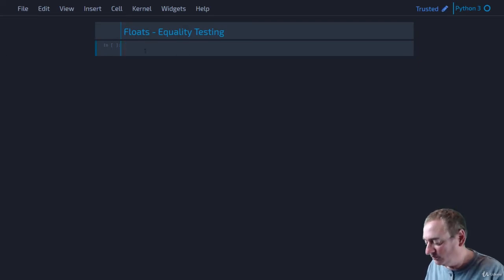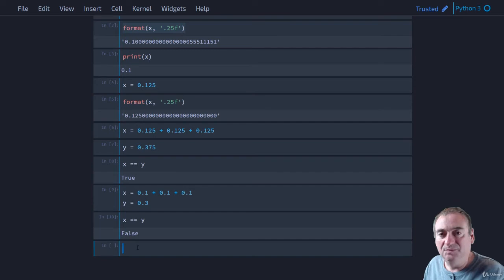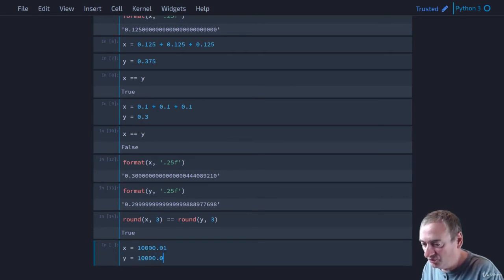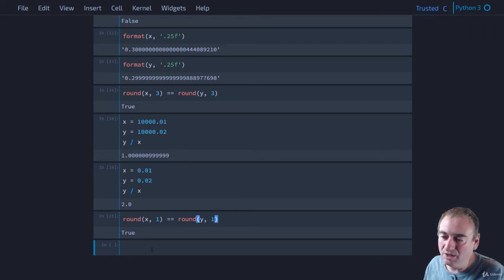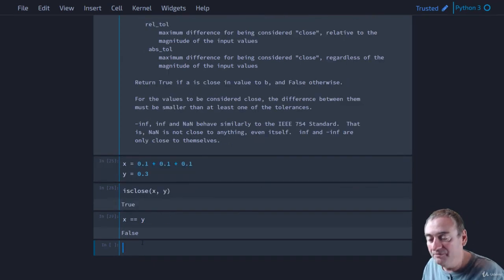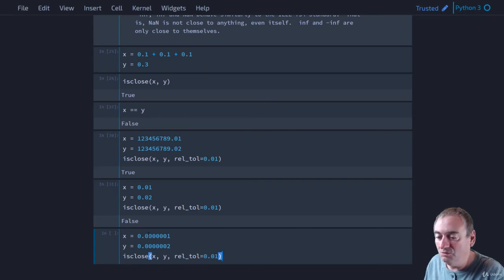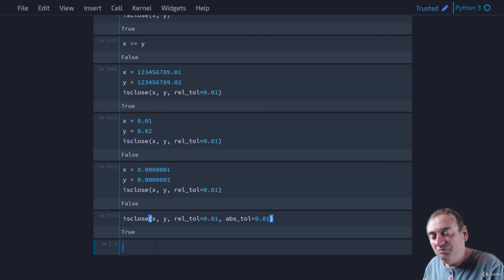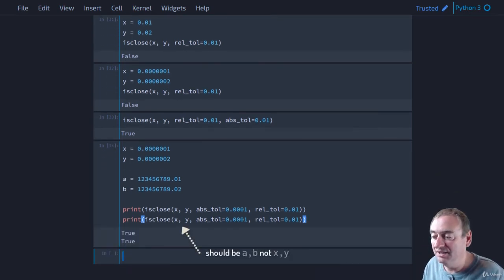3.11 - Floats Equality Testing in Python || Coding